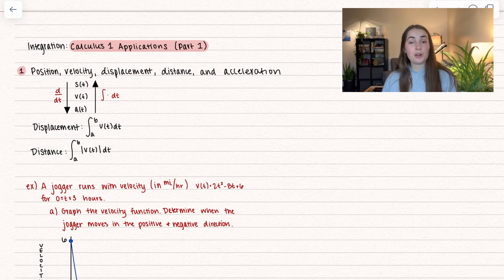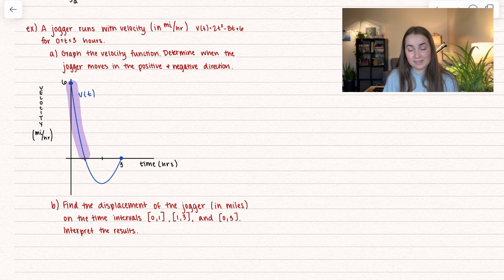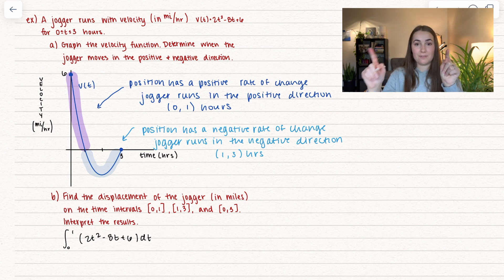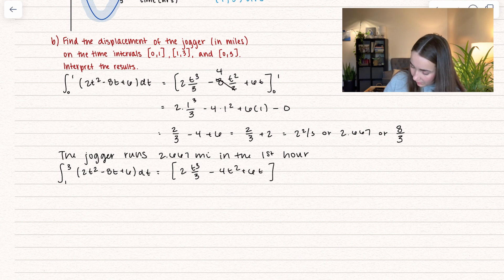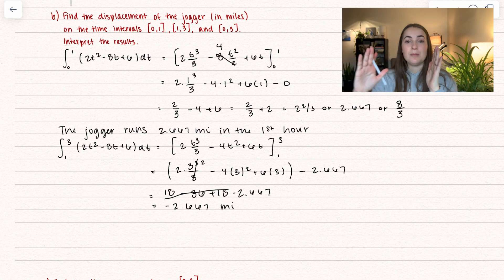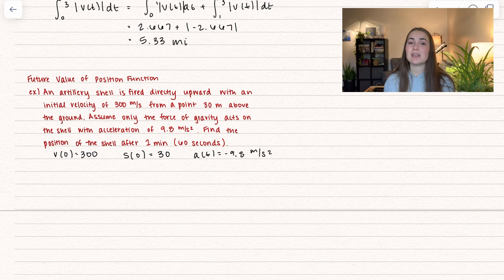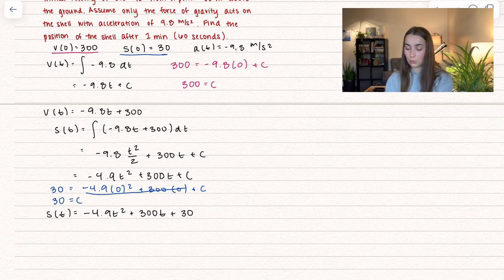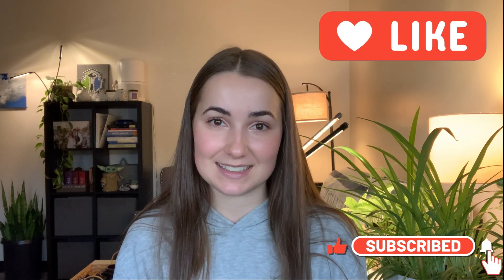Calculus 1 - Integration: Applications (Part 1)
19 - Integration Series
Welcome to an exciting exploration into the practical applications of integration in Calculus 1! 📚 In this educational video, we unravel the mysteries of how integration transforms acceleration into velocity and allows us to calculate displacement and distance. 🧮

Whether you're a calculus novice or looking to reinforce your understanding of fundamental concepts, this video is designed for you! I break down the step-by-step process of integrating acceleration functions, considering initial conditions, and ultimately finding displacement and distance.

🔍 Key Topics Explored:
📚 Understanding the connection between acceleration, velocity, and displacement.
📚 Utilizing integration to move from acceleration to velocity.
📚 Applying initial conditions to solve for constants in the integration process.
📚 Calculating displacement and distance using definite integrals.

Chapters -
0:00 - Intro & definitions
106: Example 1 (Displacement & Distance)
6:36 - Example 2 (a(t), v(t), and s(t))